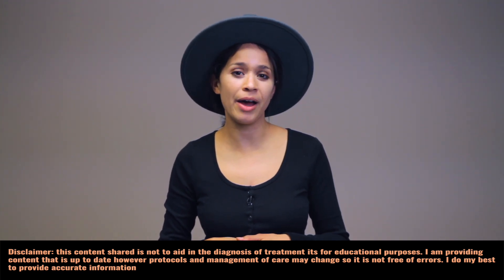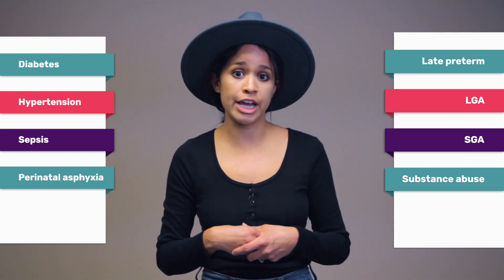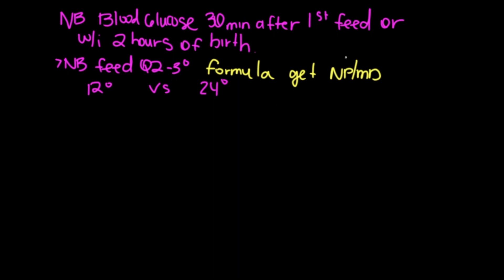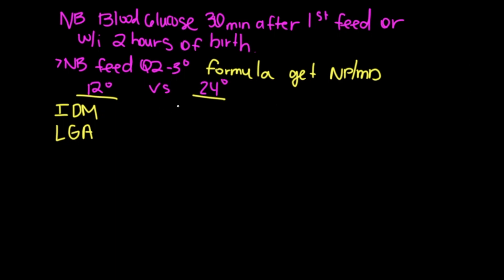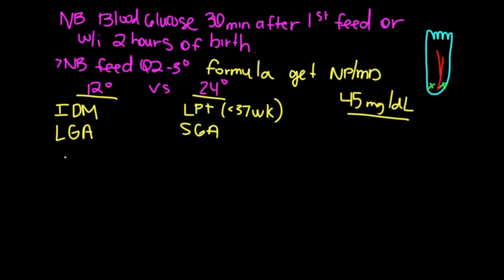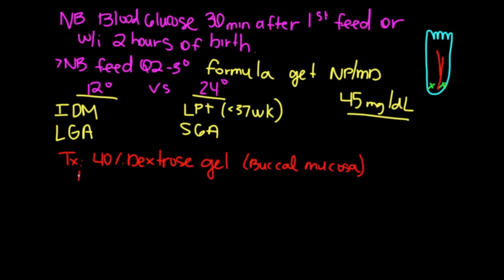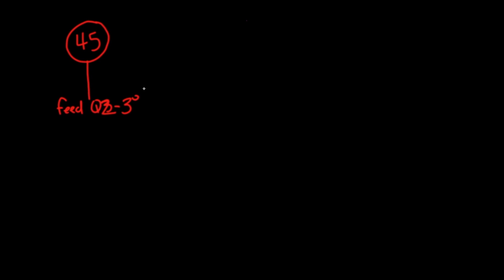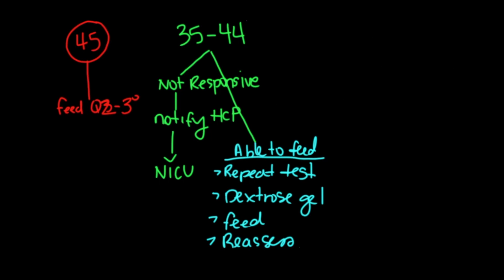Hypoglycemia in the Newborn | OB Nurse | Neonatal Hypoglycemia | Christina NP | Caring Casa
This video will cover assessment findings in the newborn with hypoglycemia, your at risk population and interventions on caring for the neonate.

Trademarked Slogans (No use without written permission and license):
Caring Casa ®